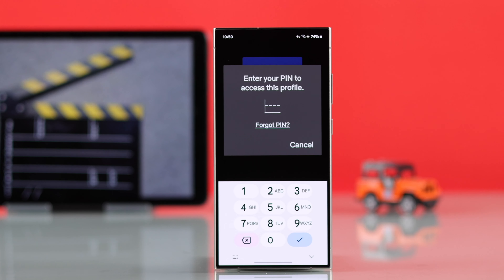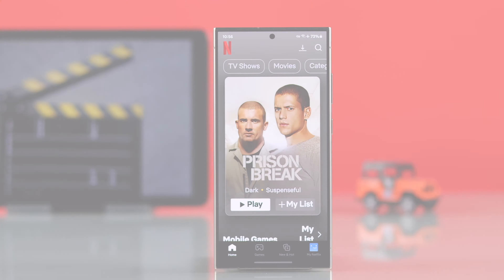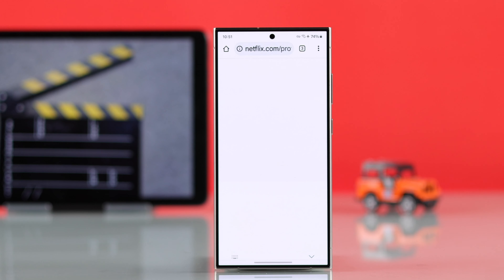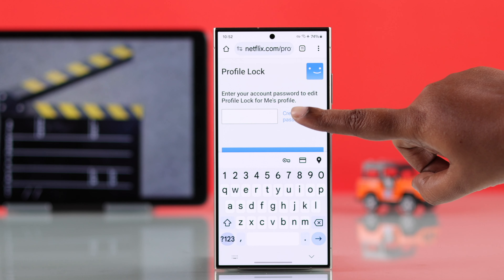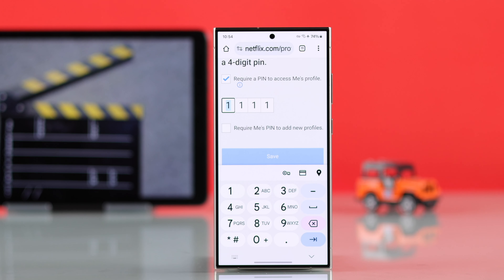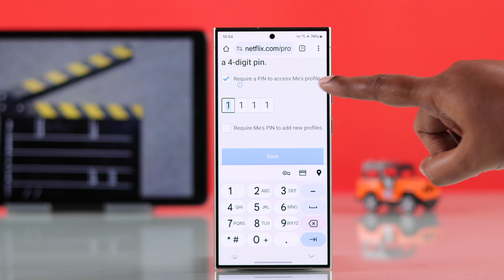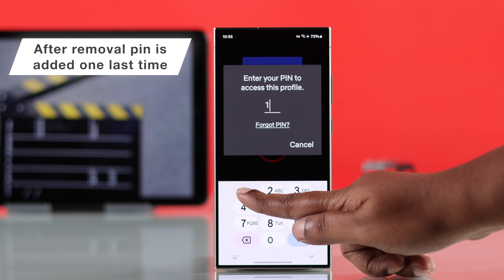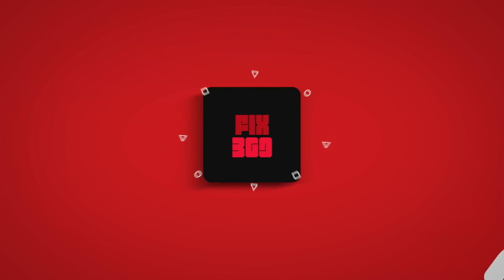Forgot Netflix Profile Lock Pin? - How to Remove Pin!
Forgot your Netflix Profile Lock PIN now can’t access your account? Searching for a step-by-step guide to remove the forgotten Profile Lock PIN on Netflix from your iPhone, Android phone App, or Web Browser? No worries, you've come to the right video.

In this video, we will show you the 2 steps to remember, change, or remove the Profile Lock PIN swiftly on Netflix on your iPhone or Android Phone. If you see the Require PIN window after removing it from your Netflix Profile, we will also show you what to do.

0:00 Intro:  Reset Netflix Profile Lock PIN
0:19 Step 1: Recover Profile Lock PIN on Netflix
0:55 Step 2: Reset/Remove Profile Lock PIN on Netflix
1:14 What to do if you require a PIN after removing it